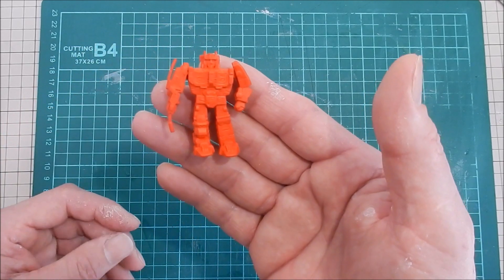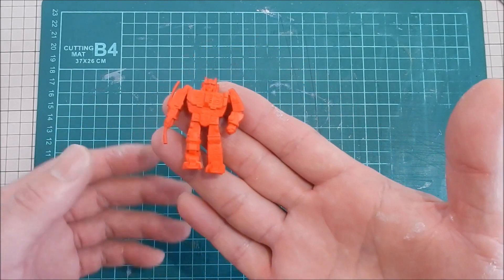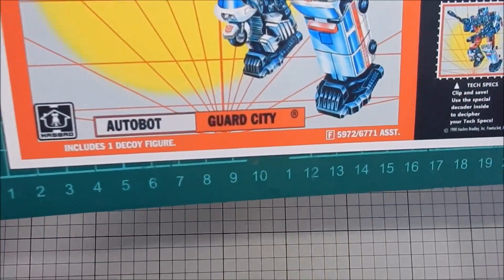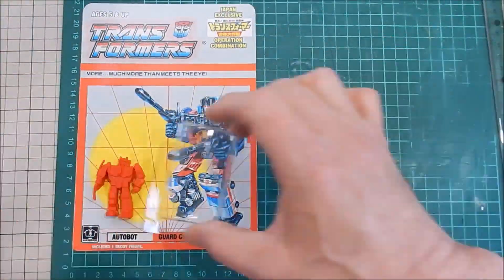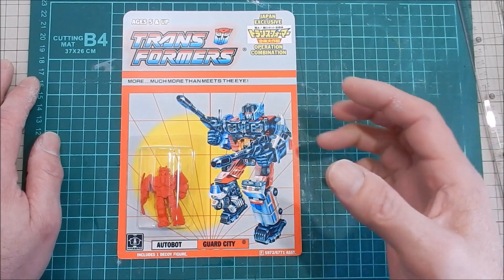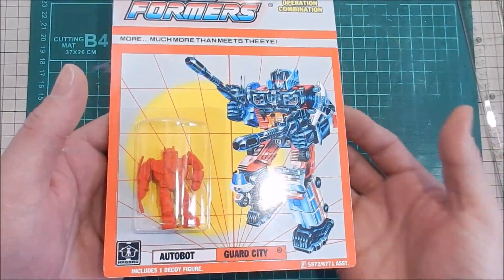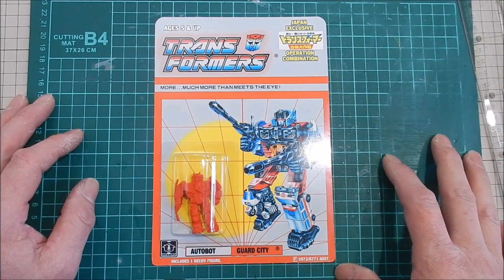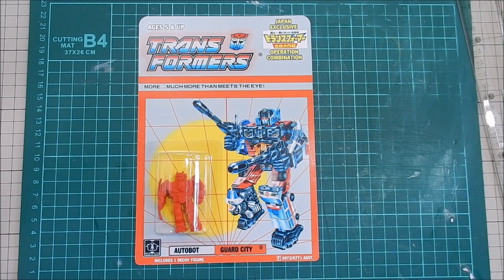Guard City "Defensor" Decoy Transformers G1 Custom Carded Japan Project!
Welcome to another 5R Show, in this episode I create my Special Custom Carded Guard City with a 1989 Vintage Style Transformers G1 Style Package that I dreamt up and has never existed until now! So I ask you today to join me in creating something fresh, new and improved and have always wanted to do which was exclusive only to my imagination!!